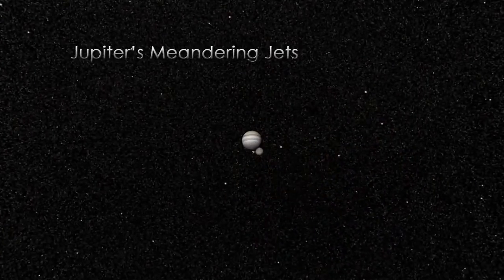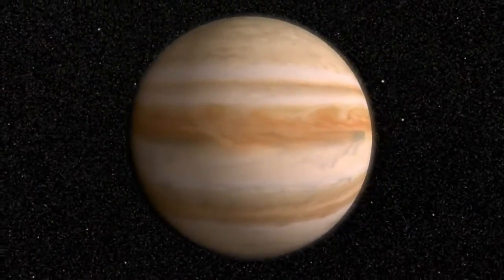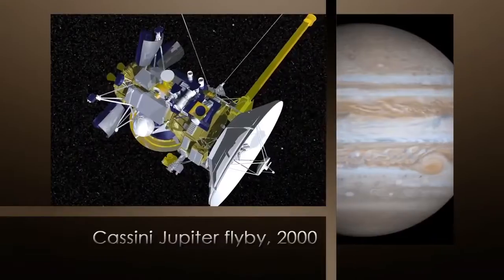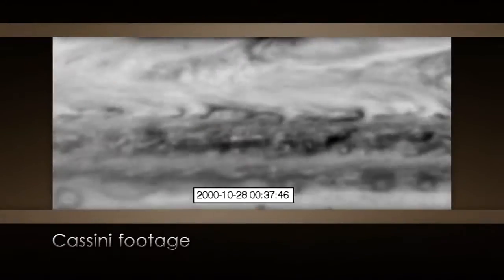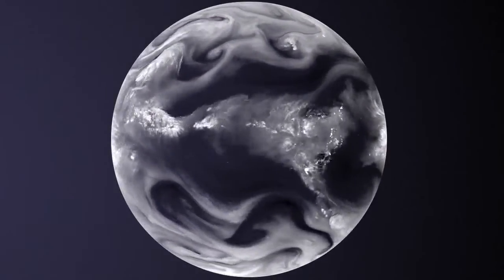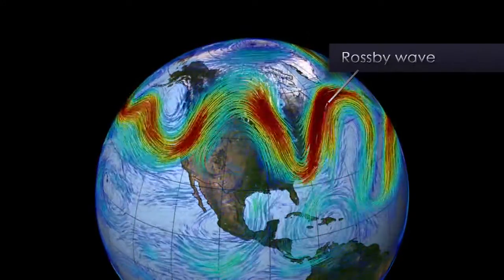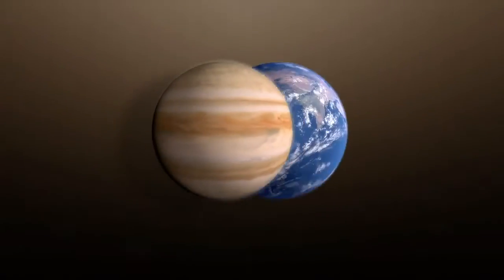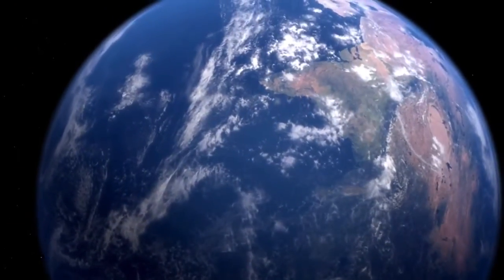Cassini Spies Wave Rattling Jet Stream on Jupiter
New movies of Jupiter are the first to catch an invisible wave shaking up one of the giant planet's jet streams, an interaction that also takes place in Earth's atmosphere and influences the weather.

The movies, made from images taken by NASA's Cassini spacecraft when it flew by Jupiter in 2000, are part of an in-depth study conducted by a team of scientists and amateur astronomers led by Amy Simon-Miller at NASA's Goddard Space Flight Center in Greenbelt, Md., and published in the April 2012 issue of Icarus.